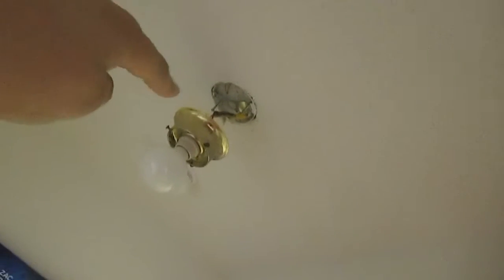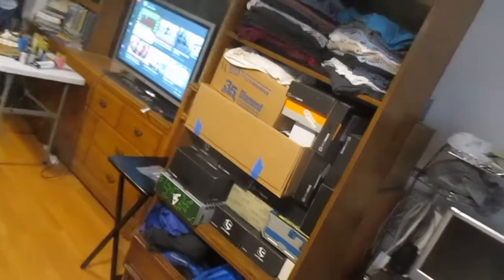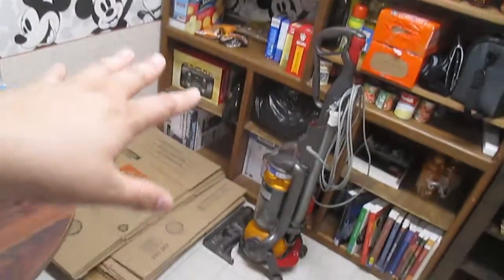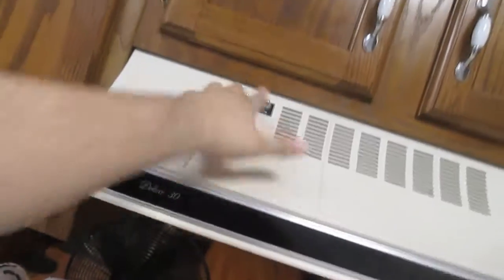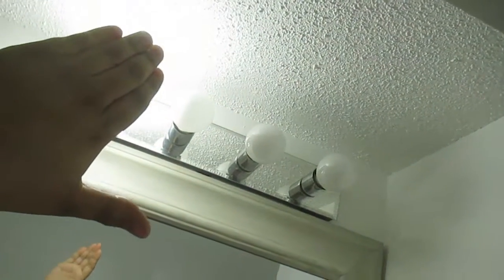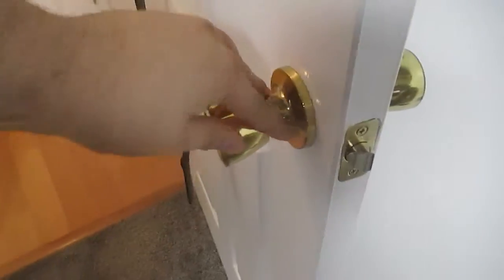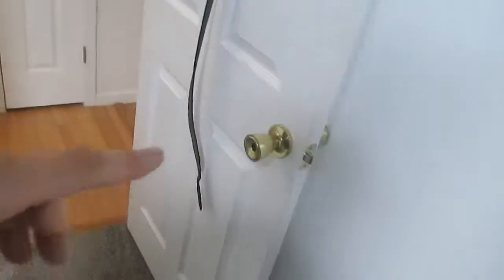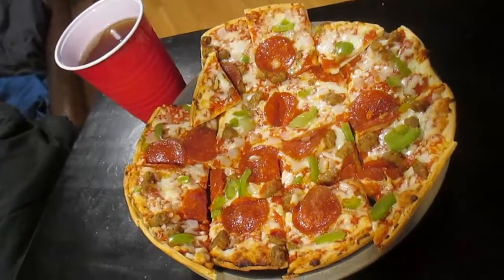To Do List for my Condo (11/2/18)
I spend my day coming up with a to-do list for my condo. It is one year since I moved my grandmother out and got the key for the place. Celebrating that, I go over all of the projects and goals that I currently still have for the place.